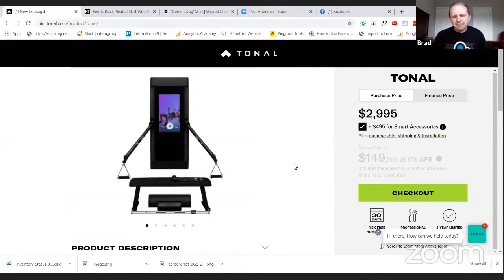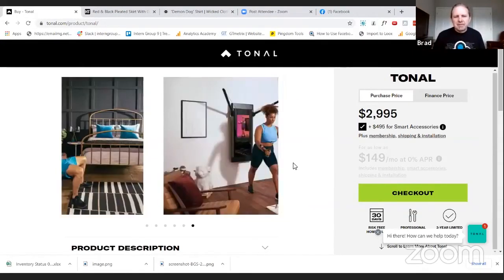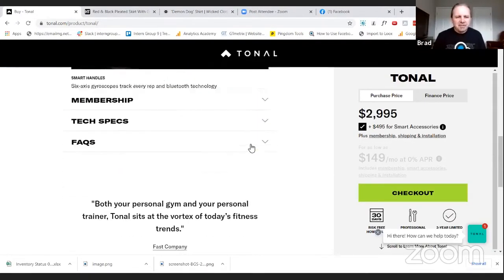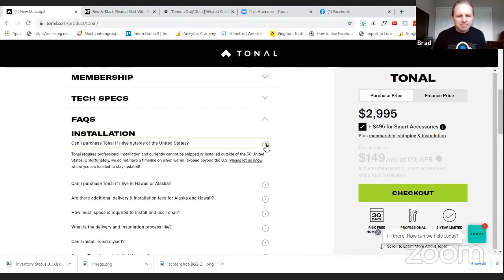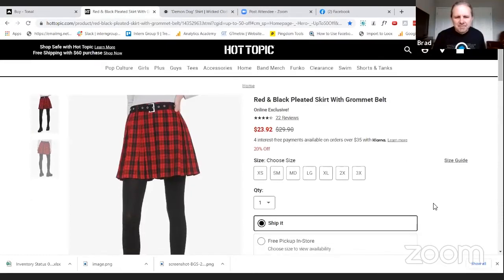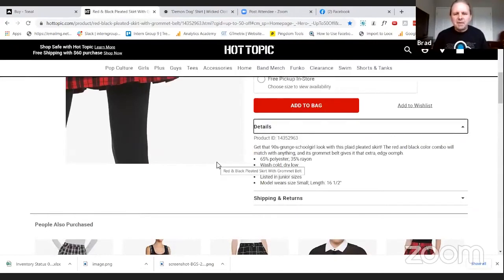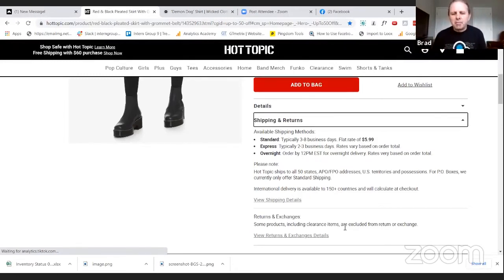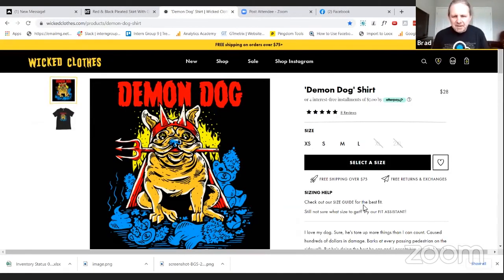3 Tips for Creating POWERFUL Ecom Product Descriptions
The quality of an ecom product description can make or break the sale.

Are yours as awesome as they could (and SHOULD) be?

Here are three things every good description needs to do:

1️⃣ Answer any questions people might have about the product
2️⃣ Clearly state shipping and ETA info
3️⃣ Provide return/exchange instructions

But HOLD UP … there are right and wrong ways to display this information!

Check out this video to learn exactly HOW you should present relevant product details to ensure that your copy converts. (Cha-ching!)

Looking to take your ecommerce business to new heights? Build Grow Scale would love to help you!

Timestamps:
0:00 Intro
0:44 Tip #1
5:15 Tip #2
8:53 Tip #3